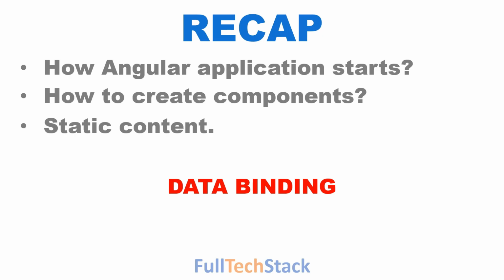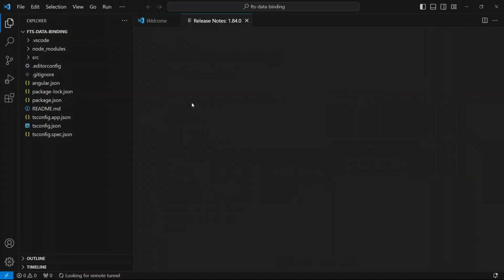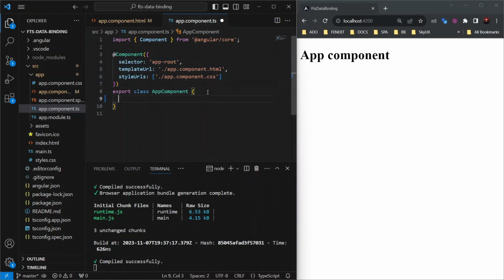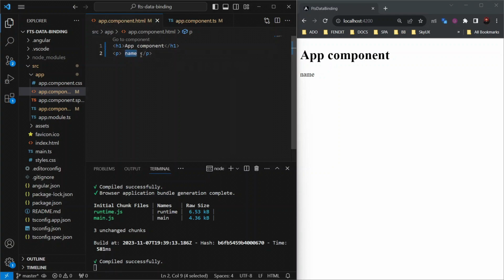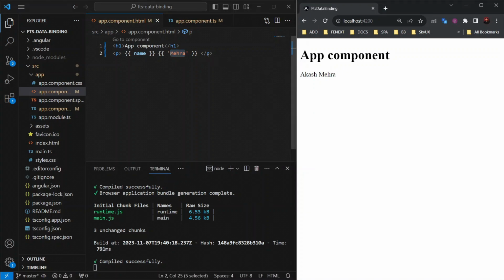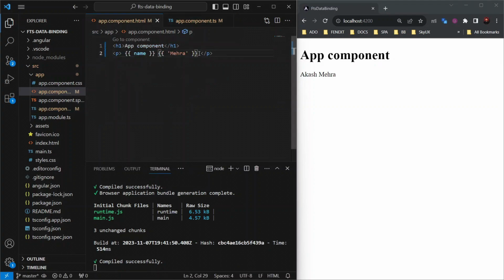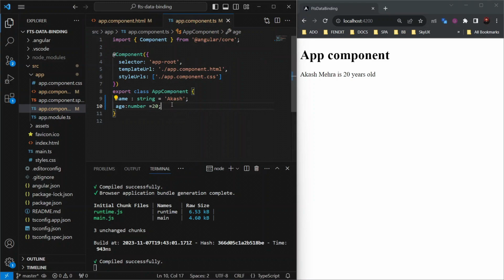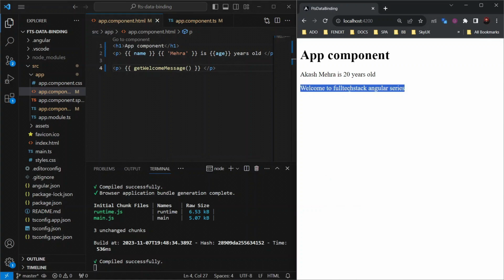Mastering Data Binding with String Interpolation - Angular 16 Tutorial (Part 10)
In this tutorial on Angular 16, we explore the foundational concept of data binding through string interpolation. String interpolation is a powerful feature that enables seamless communication between your component's TypeScript code and its associated HTML template.

🔹 Understanding String Interpolation: Learn how string interpolation facilitates the display of component data within HTML templates effortlessly.

🔹 Dynamic Rendering: Discover how to dynamically showcase component properties, methods, and variables directly within the HTML template using double curly braces {{ }}.

🔹 Real-time Updates: Harness the power of string interpolation to instantly reflect changes in your data, ensuring a responsive and interactive user interface.

Gain a comprehensive understanding of data binding through string interpolation and elevate your Angular 16 development skills. Follow along for practical demonstrations and insightful tips to enhance your web application development.